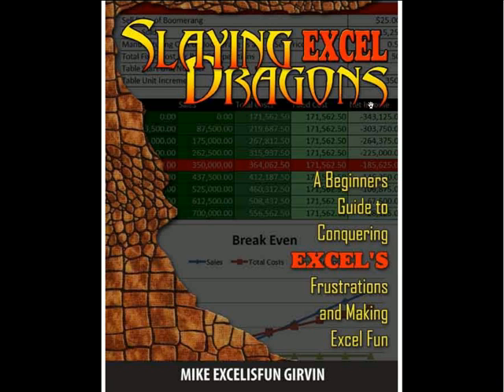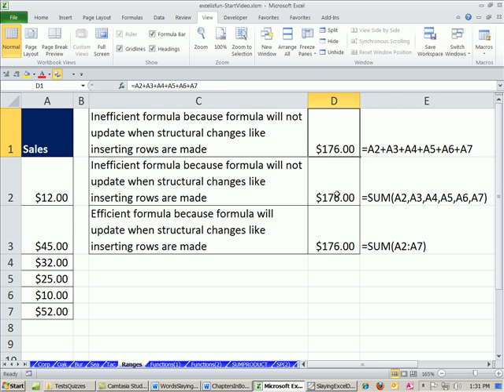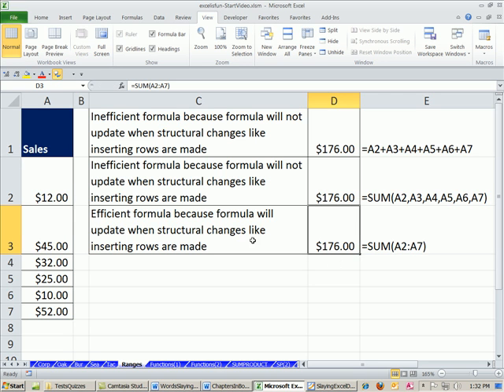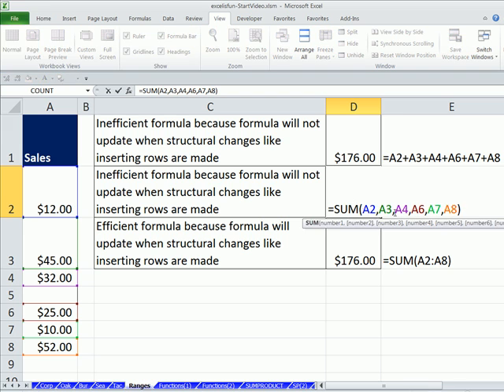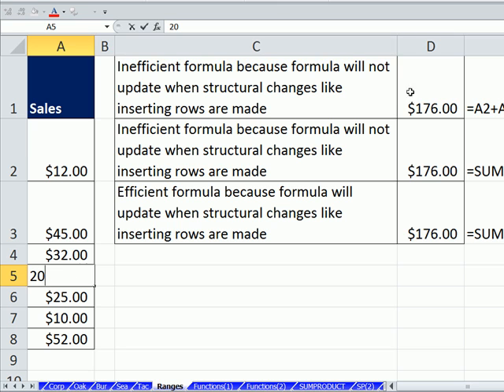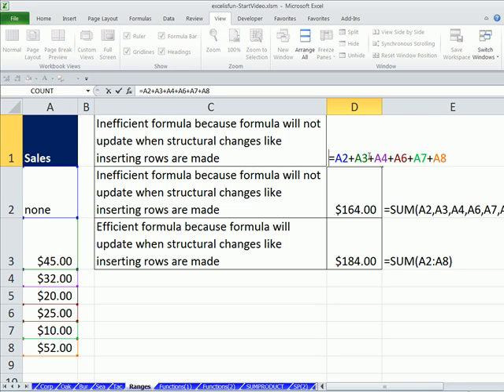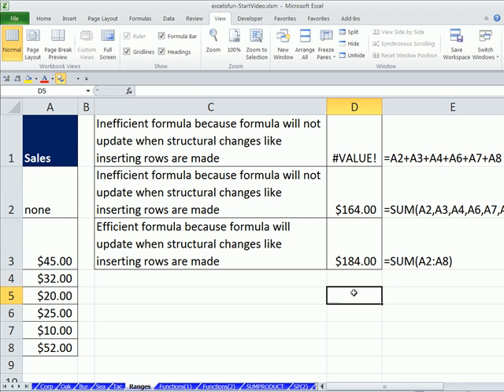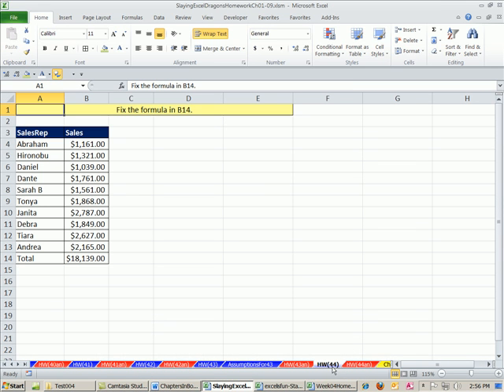Slaying Excel Dragons Book #20: Efficient Use Of Cell Ranges in Formulas. Insert Row, Range Updates.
Chapter 5: Efficient Use Of Cell Ranges in Formulas Pages 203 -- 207
Topics:
1. See efficient uses of ranges in formulas. Use =SUM(A2:A7) instead of =A2+A3+A4+A5+A6+A7 or =SUM(A2,A3,A4,A5,A6,A7)
2. See examples to help prove this.
3. Range Functions
4. See how to create a formula that updates when you insert a row